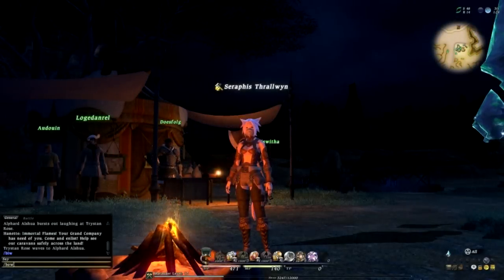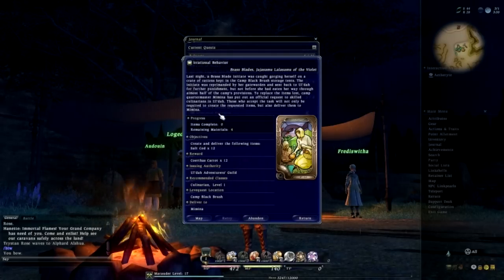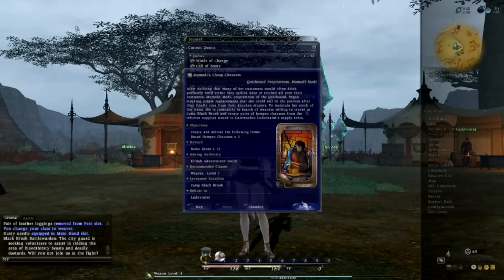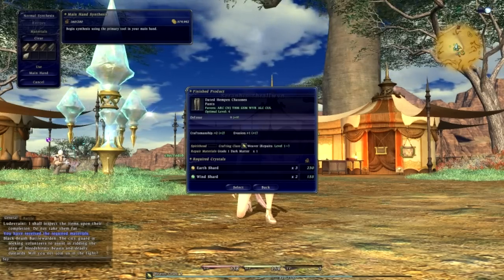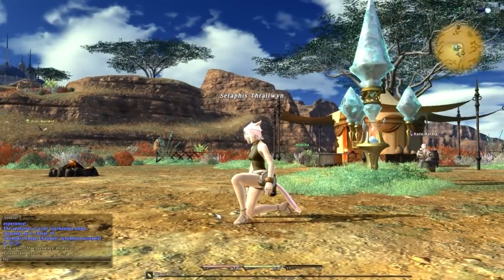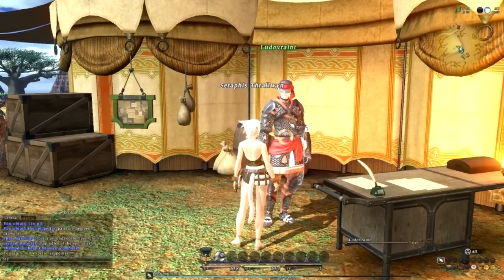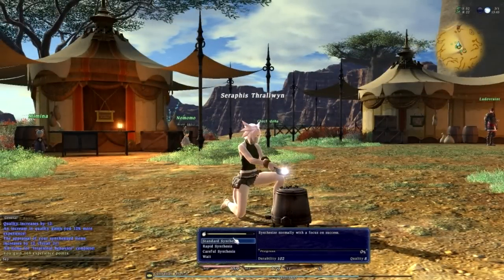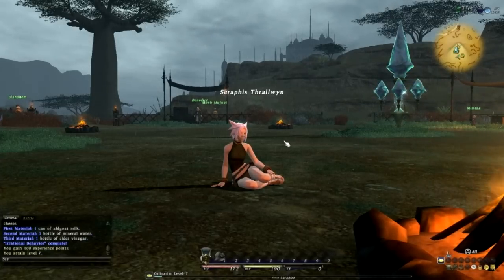Let's Play - Final Fantasy XIV - Part 39 - Getting Crafty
Part 39 of my 'Let's Play' gameplay and commentary in the MMO, Final Fantasy XIV, by Square Enix.

In this episode we decide to get back to some crafting, as requested by a number of viewers, so we head to Camp Black Bush and prepare ourselves for the task. We begin with some Weaving as we're asked to produce Dated Hempen Chausses, and then shift our role to that of a Culinarian to cook some Flatbread. Once we've completed those we decide to round off the episode by working on our remaining Regional Levequest which requires us to cook 12 Salt Cod dishes.